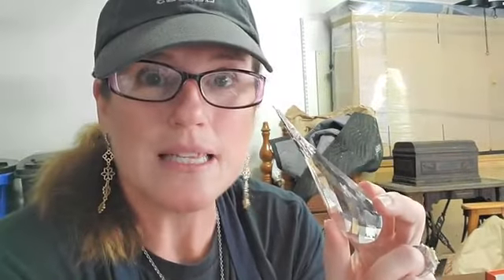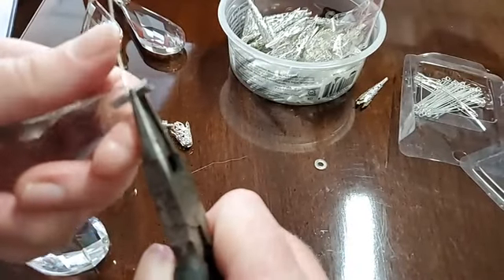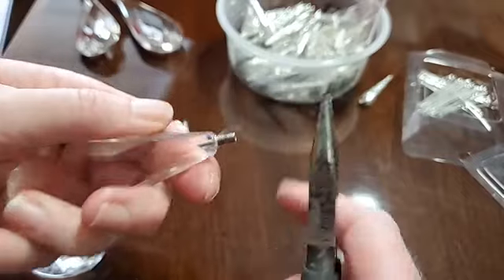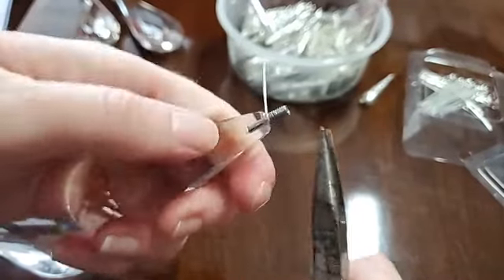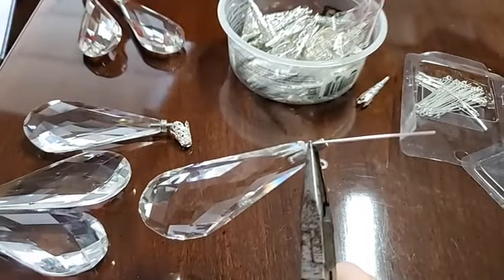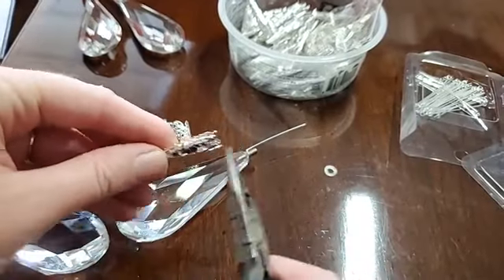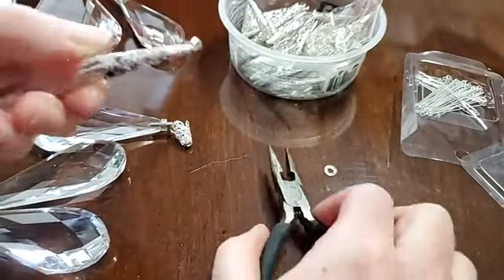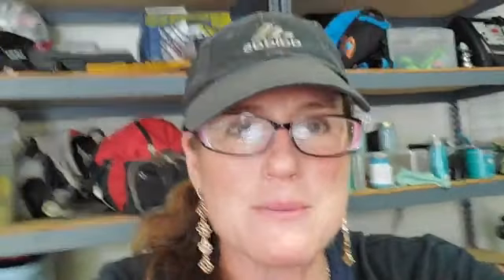Transforming Vintage Chandelier Crystals Into Ornament Pendants | Porch Nook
I came across a GI-NORMAS lot of chandelier crystals and became mesmerized! I would have categorized them as a high risk purchase because there was a likelihood they would become an aspirational DIY project I would never get around to. Well...that rational thinking left me in a matter of seconds.

Although I originally planned on using these pendants as Christmas tree ornaments, I realized they can be used anywhere at any time. For example: a necklace pendant, sun catcher, hook them to the spout of a watering can...there are a BA-ZILLION ideas waiting for you!

Visit PorchNook.com/Blog for more creative ideas!